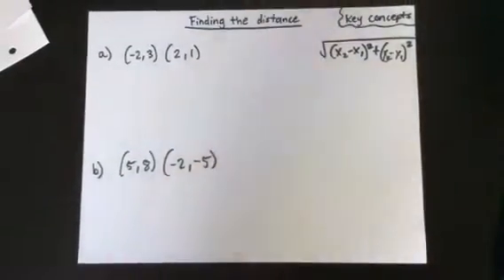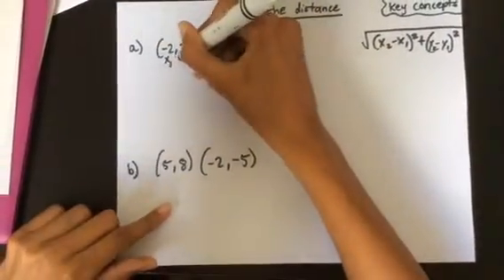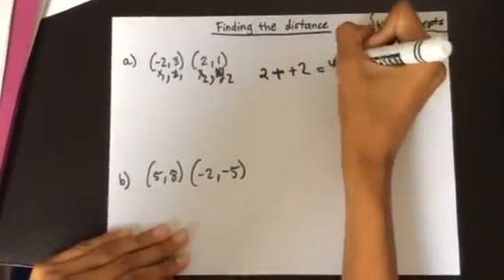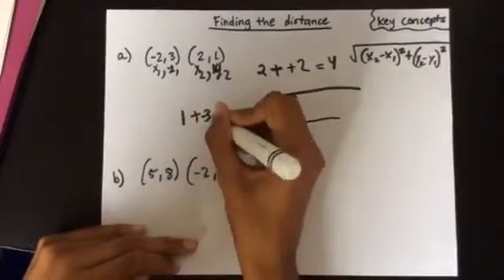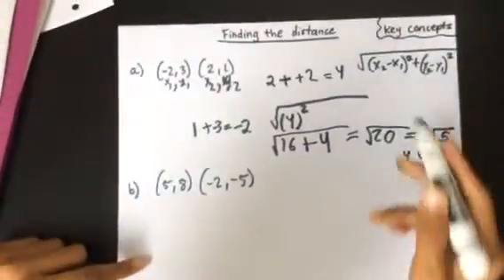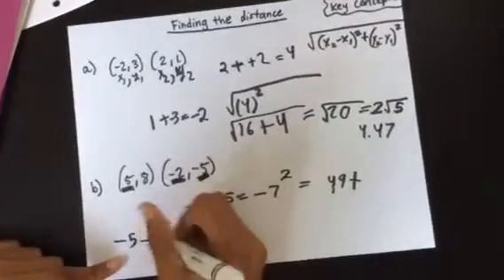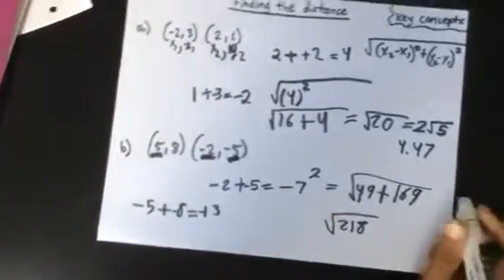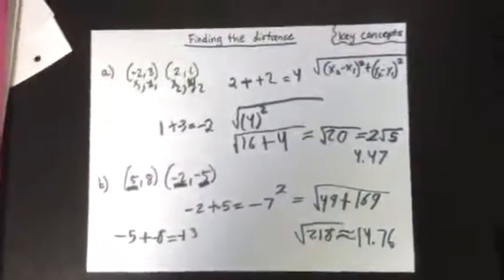Finding the Distance between Two Points